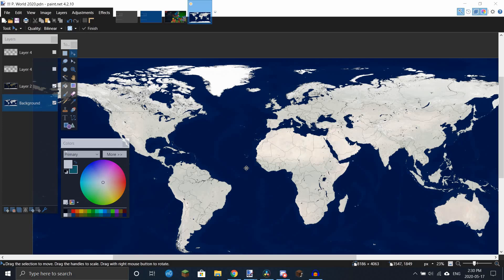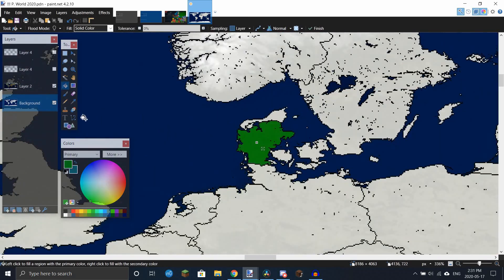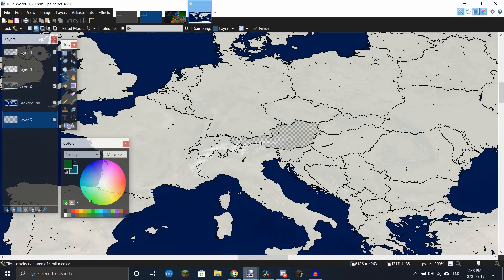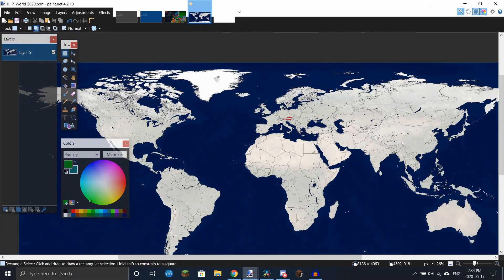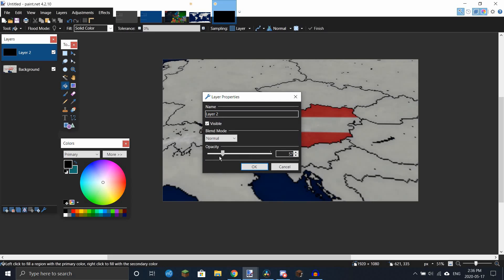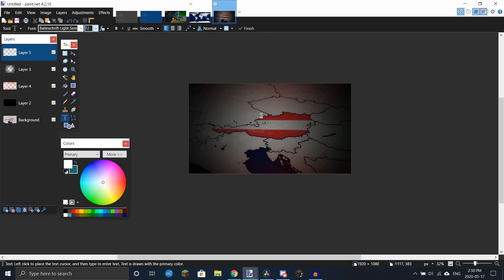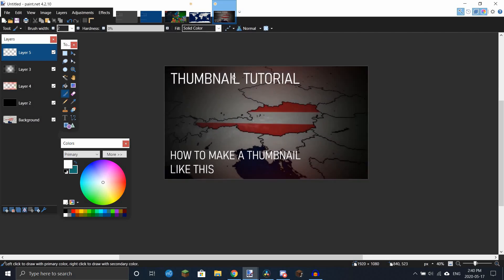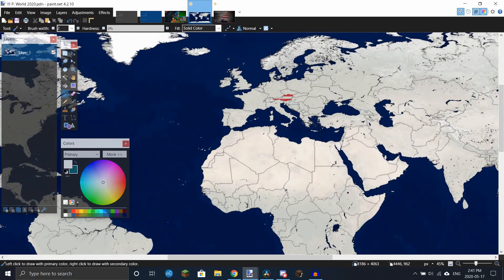Thumbnail Making (Paint.net) - Tutorial